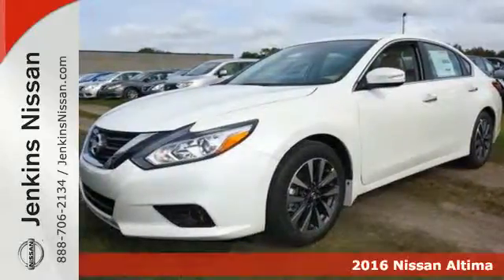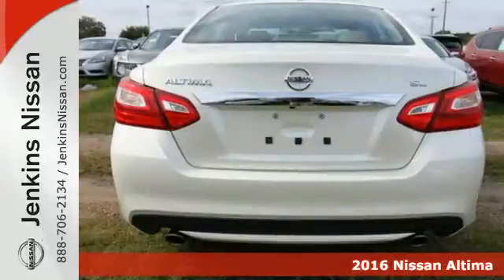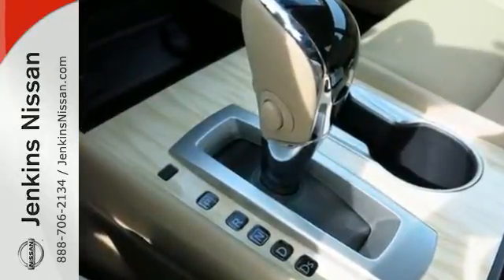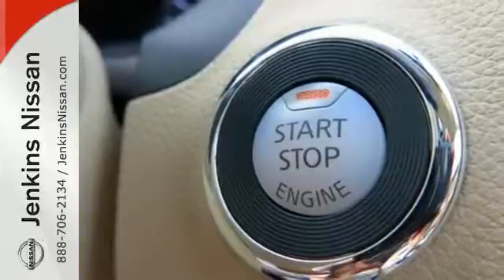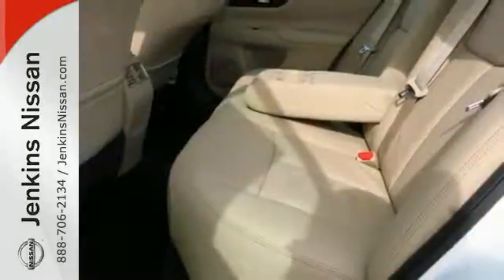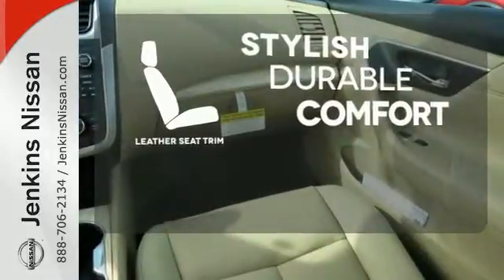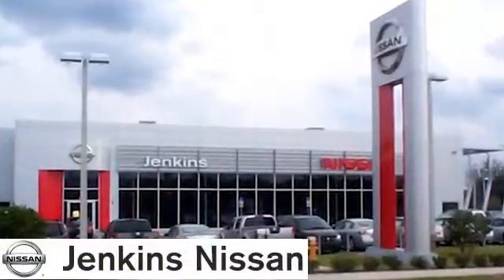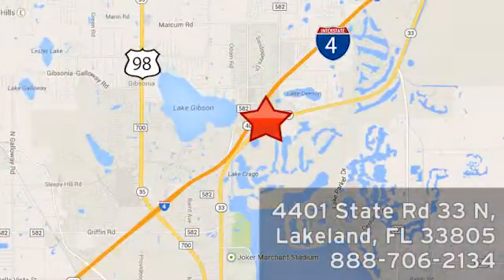New 2016 Nissan Altima Lakeland FL Tampa, FL 16AL55 - SOLD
Year: 2016
Make: Nissan
Model: Altima
Trim: 4dr Sdn I4 2.5 SL
Engine: 2.5 L 4 Cyl. Cyl.
Color: Pearl White
Stock #: 16AL55
VIN: 1N4AL3AP9GC132553

Address:
401 State Rd 33 N